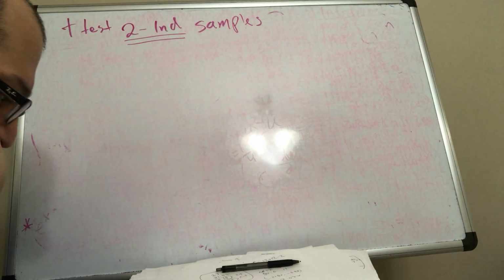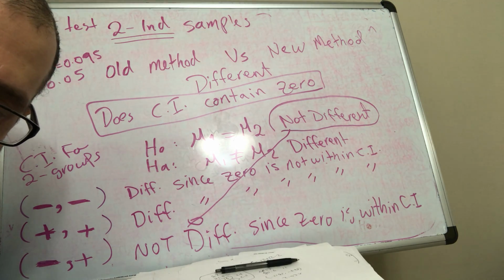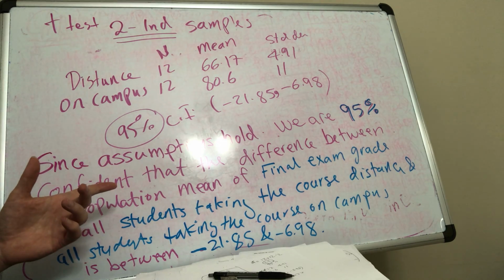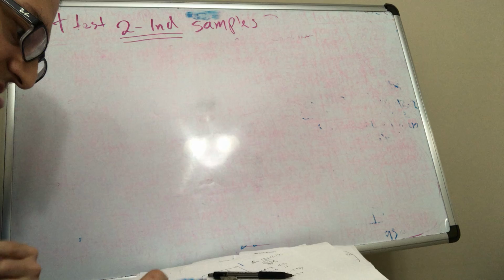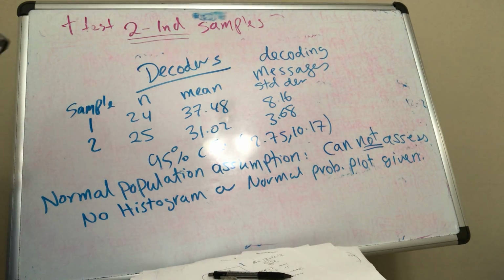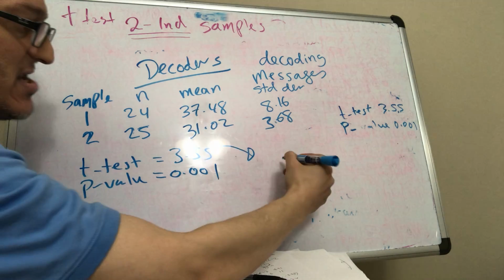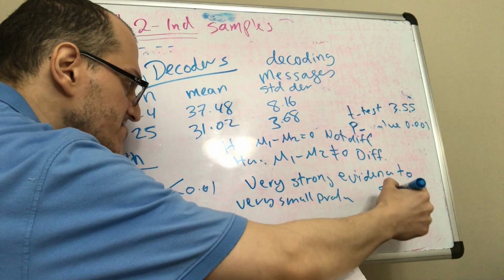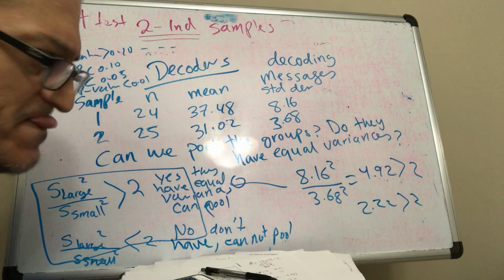Stats 2 mount A2